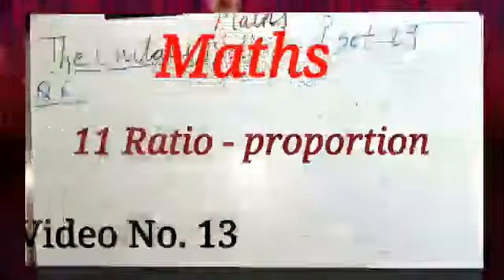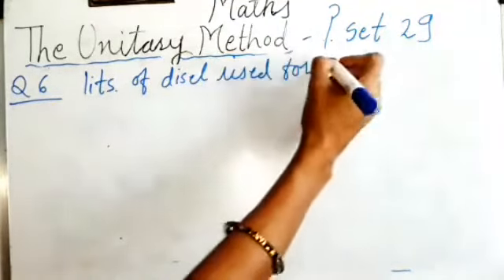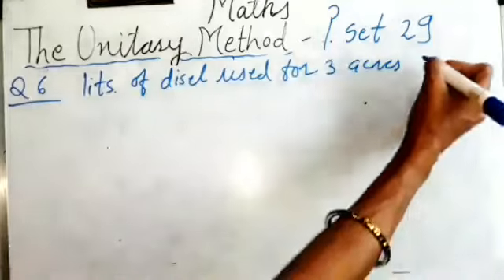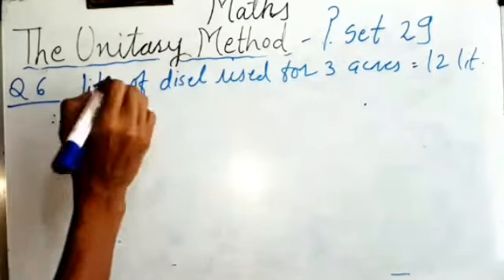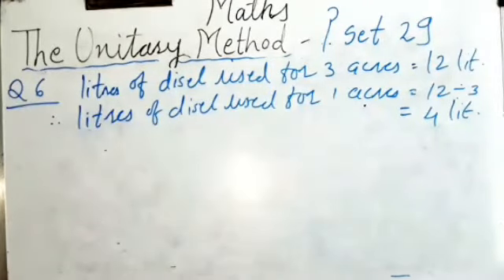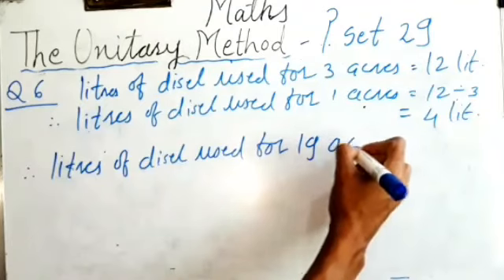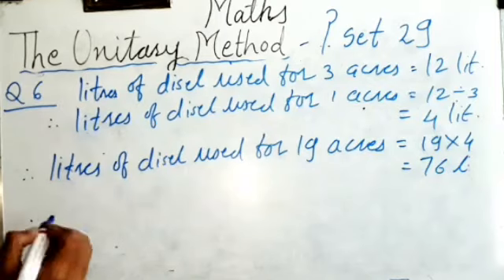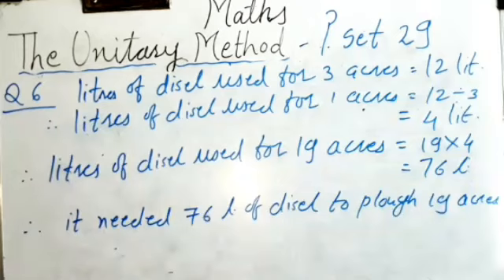ratio proportion Video No. 13